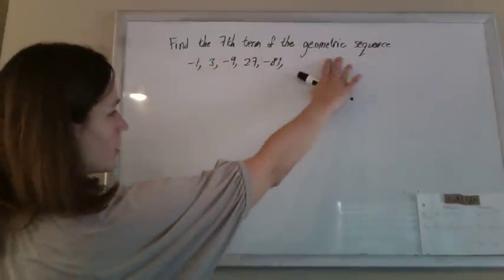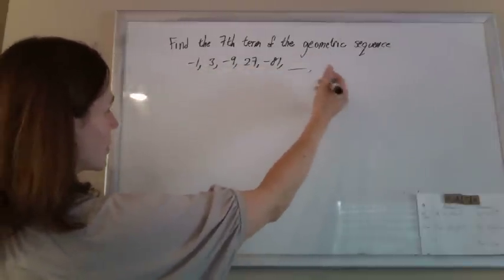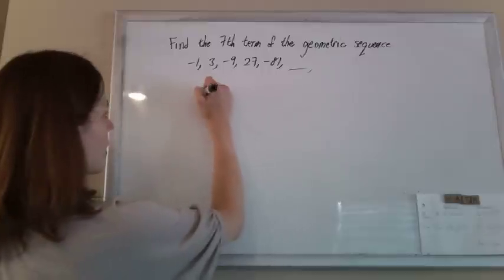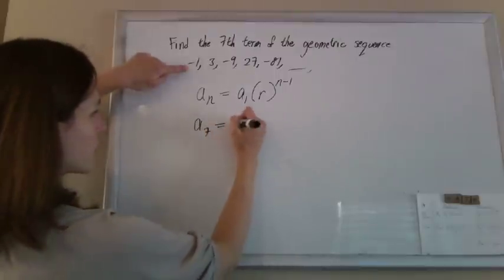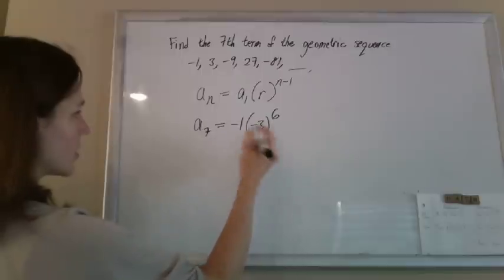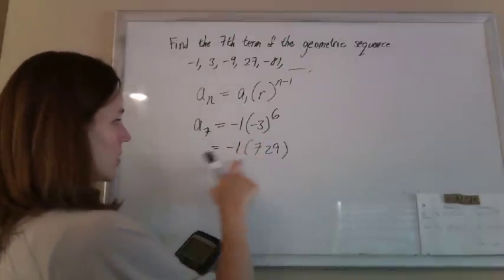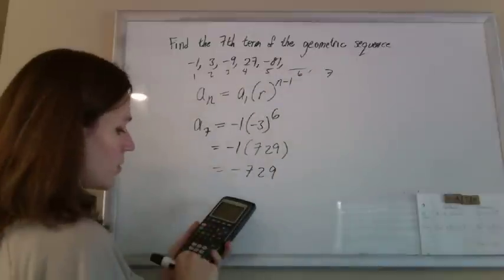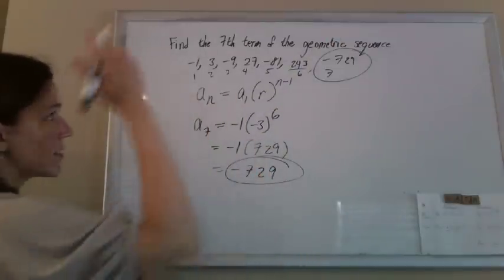Find the 7th term of the geometric sequence